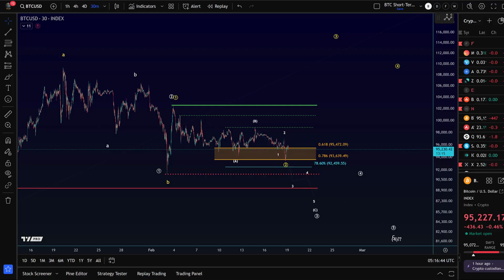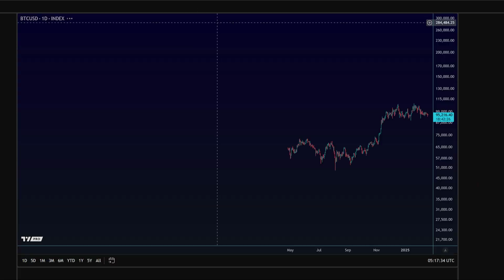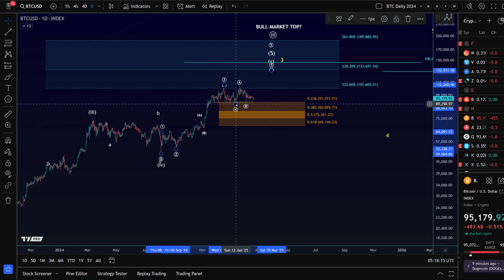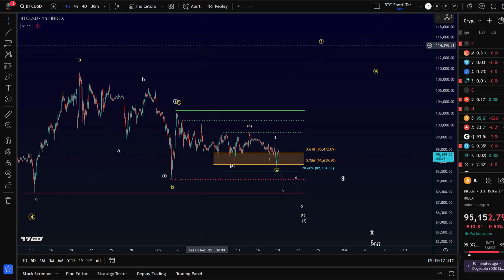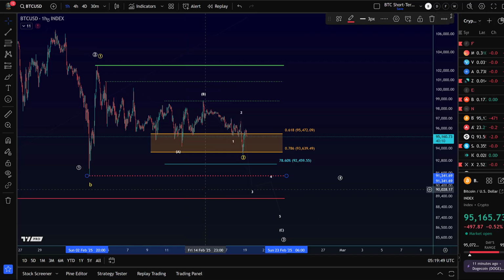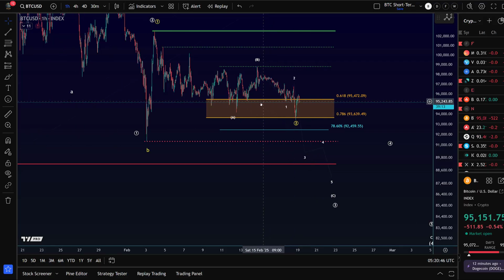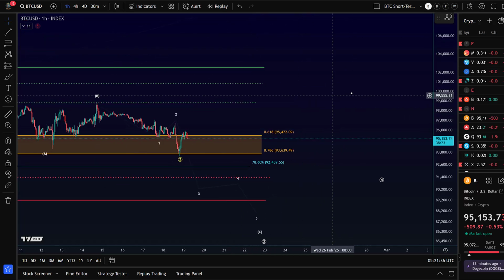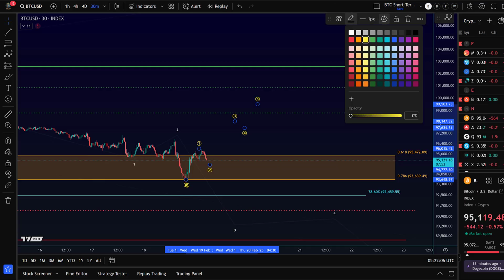Bitcoin Price Elliott Wave Price Update: Understanding the Bullish and Bearish BTC Scenarios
👉 Trade on Coinbase:
Receive $10 in BTC (see terms on website):

👉 Trade on Kucoin:
Receive a 20% fee discount:

👉 Trade with Trading212:
Receive shares worth up to $100: